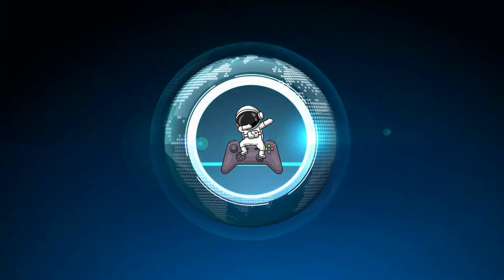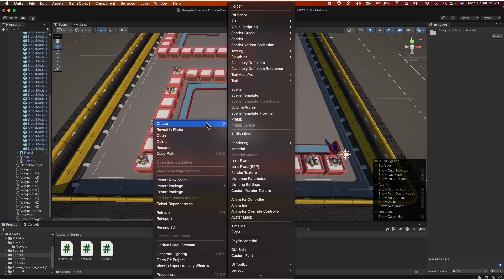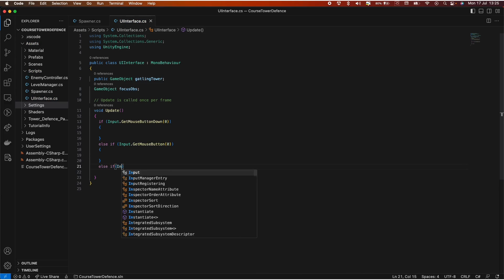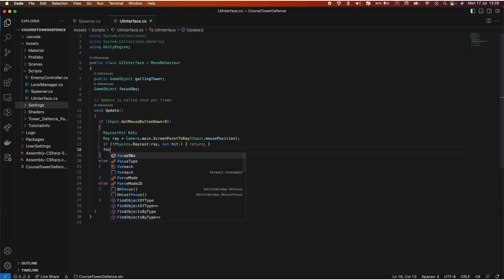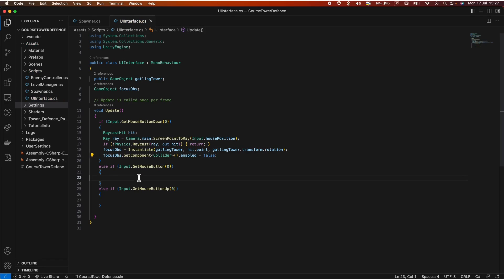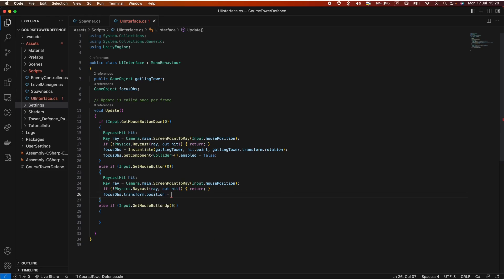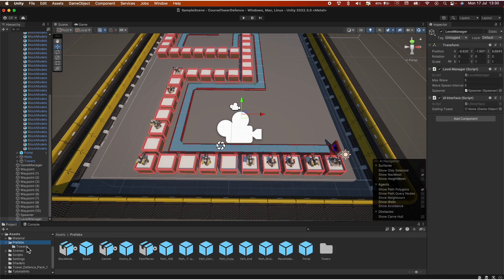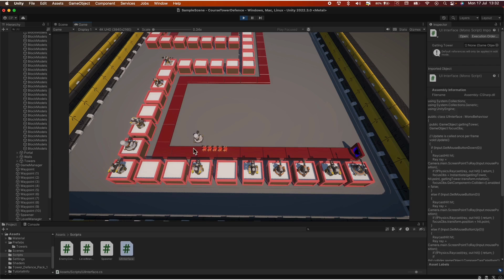How to make a Tower Defense Game (E04 TURRETS) - Unity Tutorial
Greetings, Game Crafters! 🎮

Brace yourselves for another exciting episode of our Unity Tower Defence Masterclass! After spawning and managing minion waves, it's time to give our game its true identity - it's all about TOWERS in this episode!

We'll guide you step-by-step through the critical aspect of Tower Placement. You'll learn:
1️⃣ The basics of creating Tower Placement logic 🏗️
2️⃣ How to position towers strategically for ultimate game-play 💡
3️⃣ Integrating player interaction for tower placement 🖱️

This episode combines coding skills with strategic game design, offering you a comprehensive learning experience. By the end of this tutorial, you'll not only be able to place towers anywhere on your game grid but also develop strategies for the best tower defense!

🎮 Happy Tower Building! 🎮